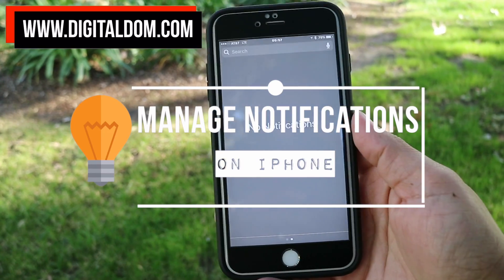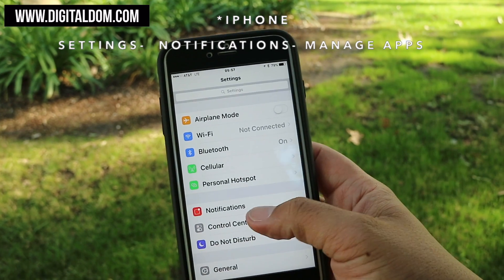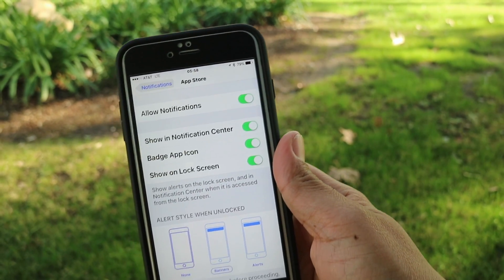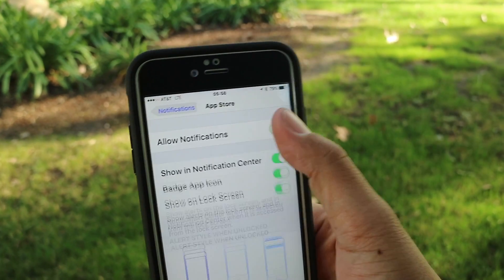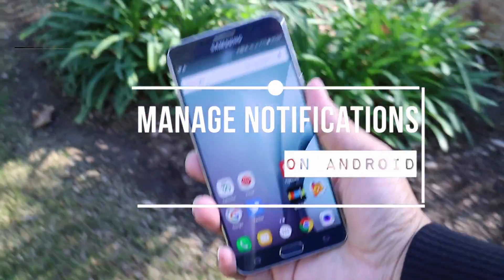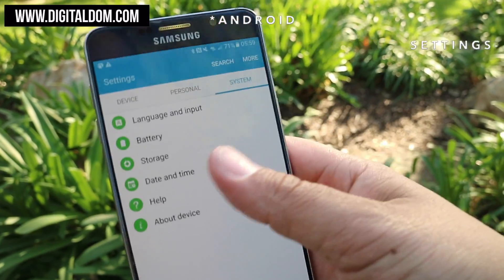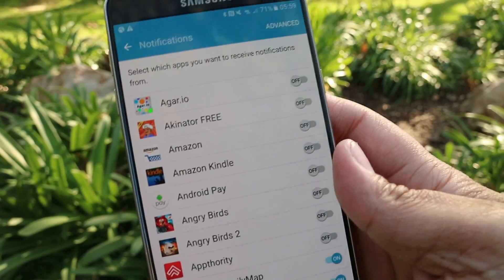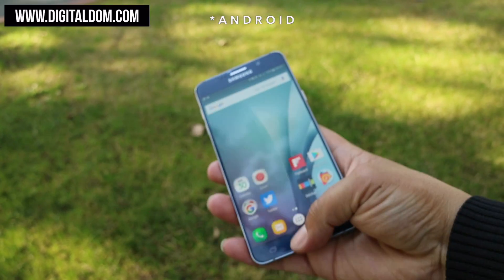How to Manage Notifications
Thanks for checking out my NEW video on " How to manage notifications on an iPhone or Android ". iPhone = Settings/Notifications/Apps __ Android = Settings /  Device/ Notifications/ Apps
I really hope this helps YOU & Yours. Look below for all the links to the products and such. with any friends, family, teachers, pastors, speakers, college professors, instructors, party hosts or anybody you’d like. Positive Vibes and Happy Thoughts. I’ll cya very soon…Feel free to give feedback & Comments via Social @digitald0m.

Snapchat Username= digitald0m

THANKS & STAY BLESSED!! :)

Cool GearI enjoy=
Apple iPad Pro (128GB, Wi-Fi + Cellular, Space Gray) - 12.9"

iPad Pro 9.7-inch (256GB, Wi-Fi, Space Gray) 2016 Model

ZAGGkeys FLEX Universal Bluetooth Keyboard

ZAGG Slim Book Ultrathin Case

Targus Versavu Classic Rotating Case for iPad Pro

E-Element Mechanical Eagle Z-77 White Keyboard

LED Lights

Flash Furniture Mid-Back Armless Chair -White

Mictech Combaterwing 4800 DPI Optical USB Mouse(White)

White Ikea Drawer

Ikea White Wall Shelves

White Board

THANKS !! :)